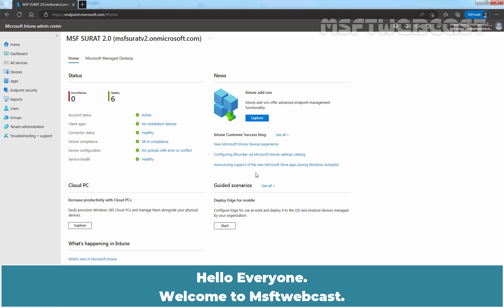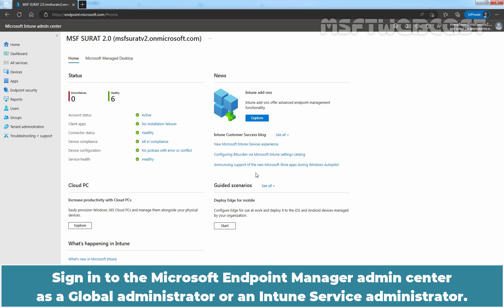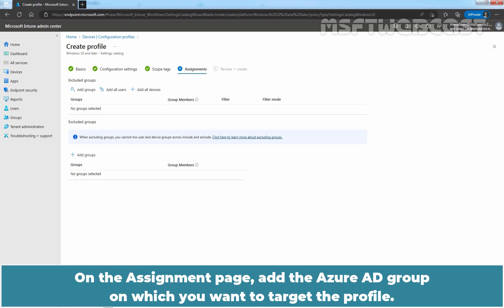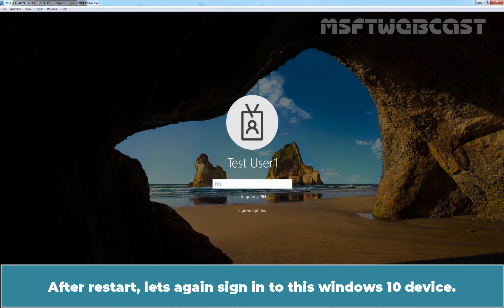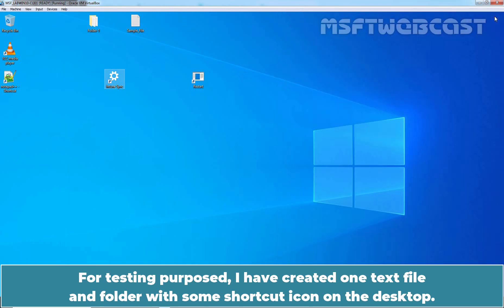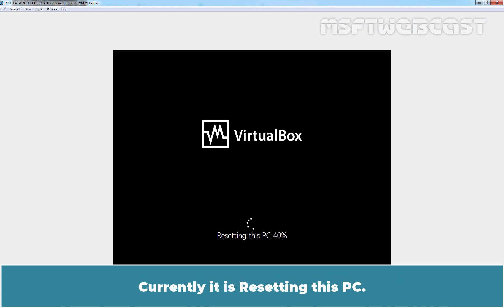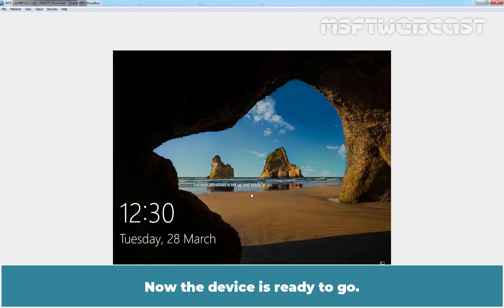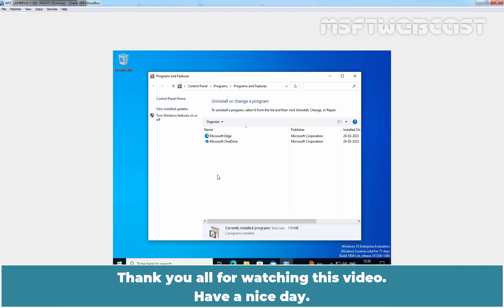76. How to Configure Windows Automatic Redeployment with Intune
Microsoft Intune Beginners Video Tutorials Series:
This is a step by step guide on How to Configure Windows Automatic ReDeployment from the login screen with Microsoft Intune.